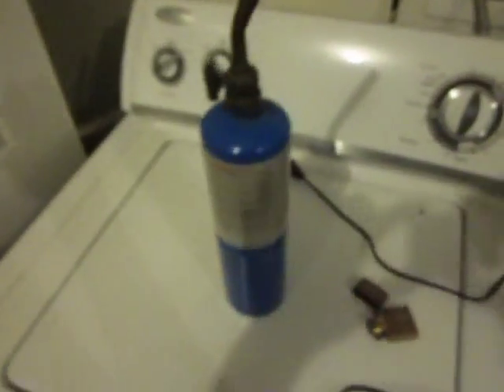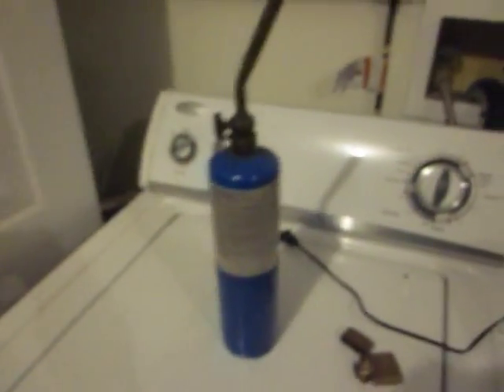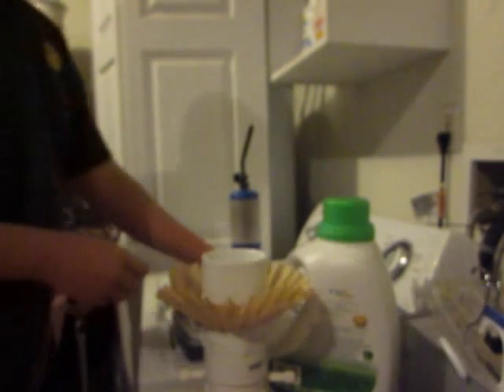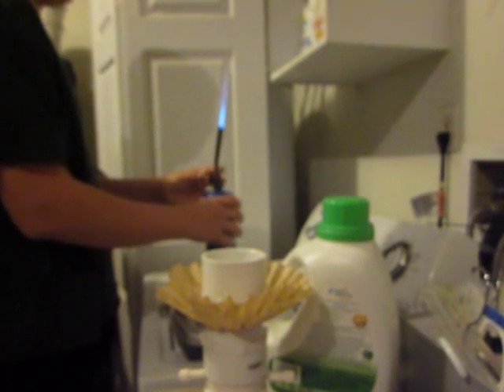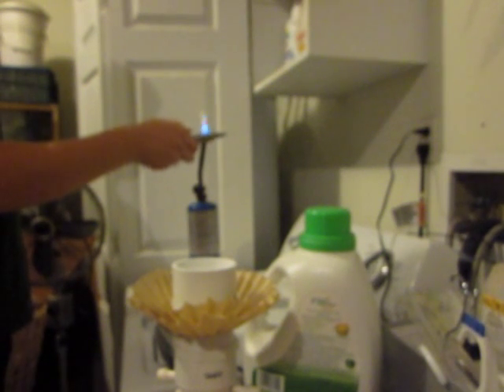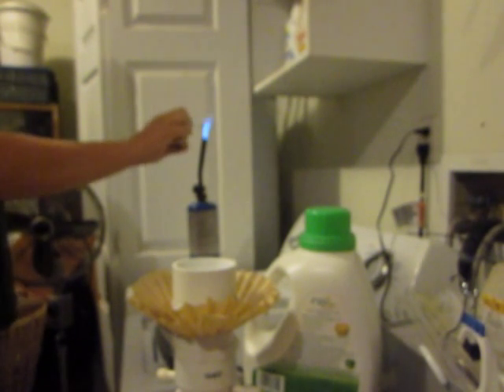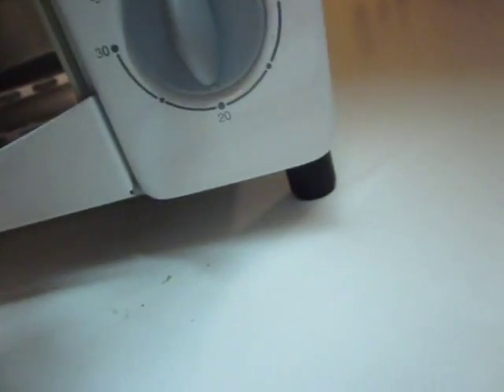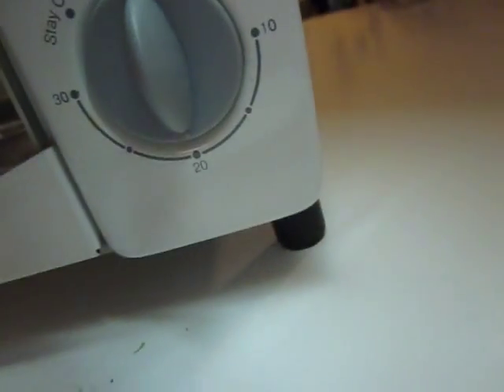How to Powder Paint JigHeads and Spinnerbaits with Pro-Tec powder paint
Painting em up